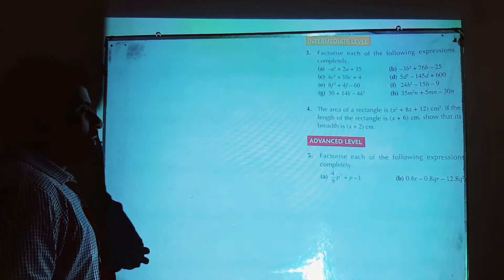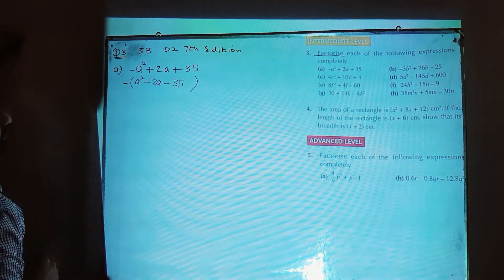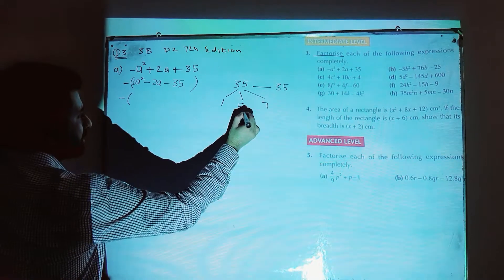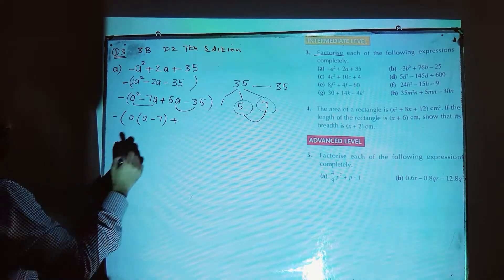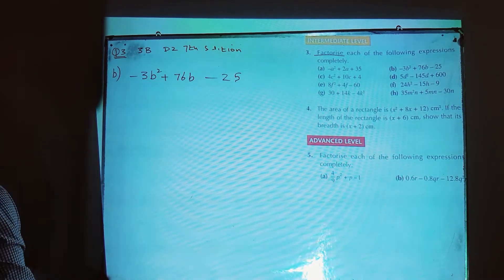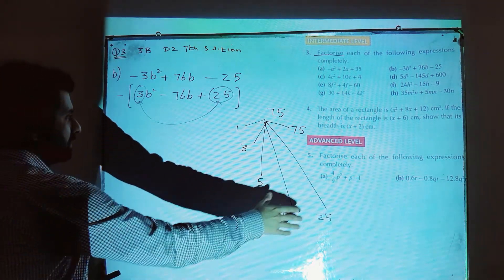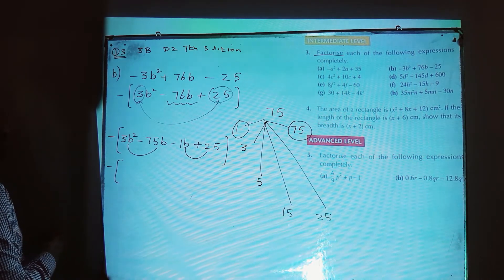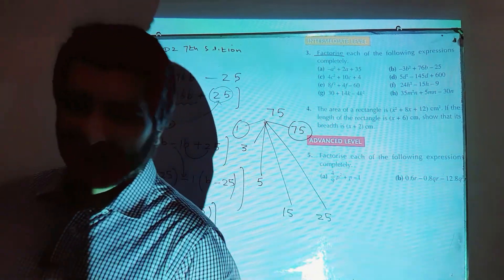D2 Math Ex 3b Q3 Factorization